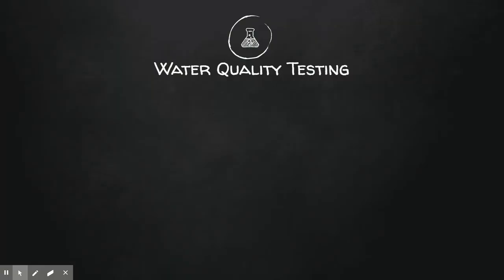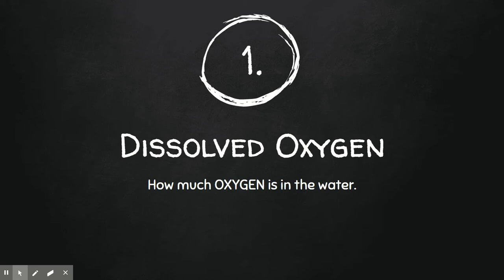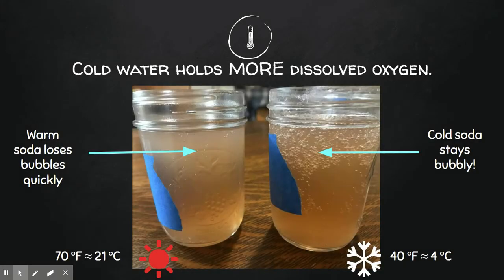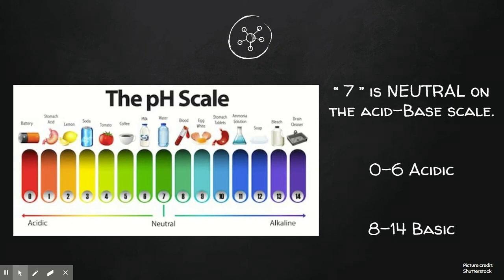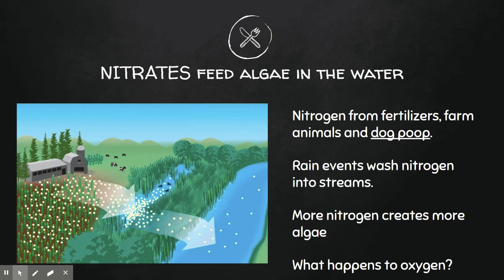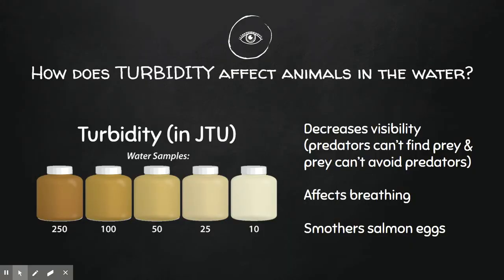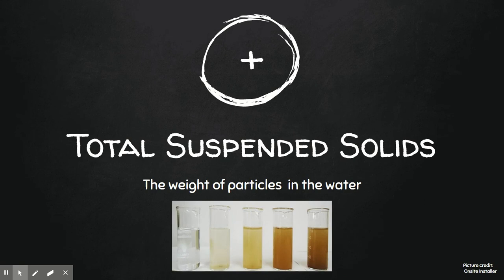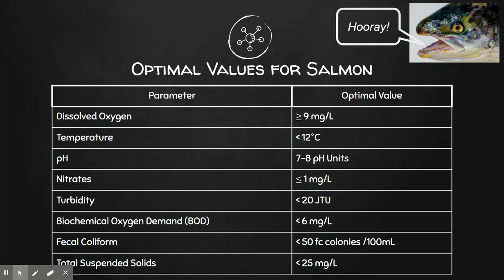Water Quality Monitoring Video 3 Water Quality Parameters